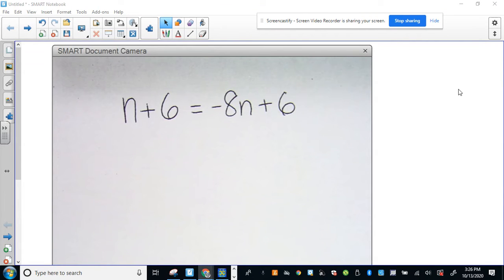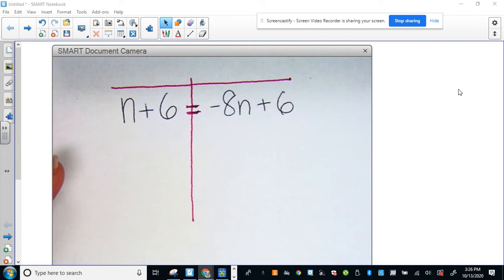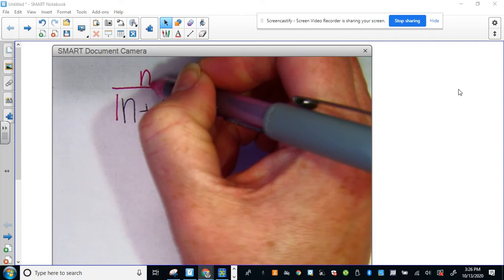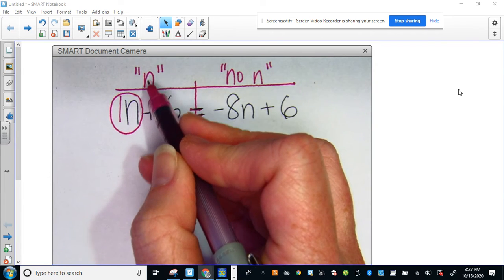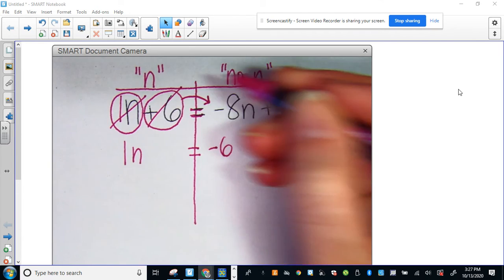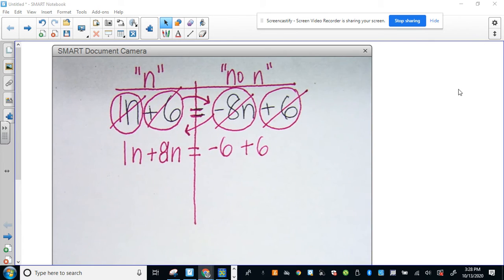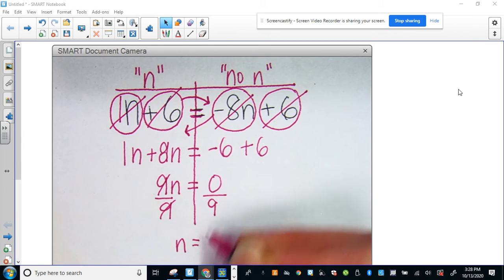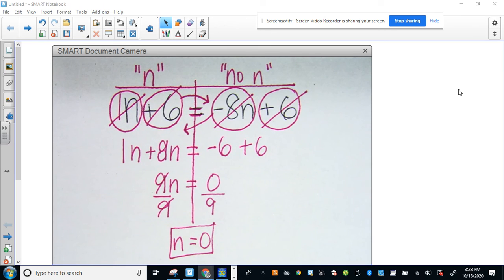Variables on Both Sides Explanation